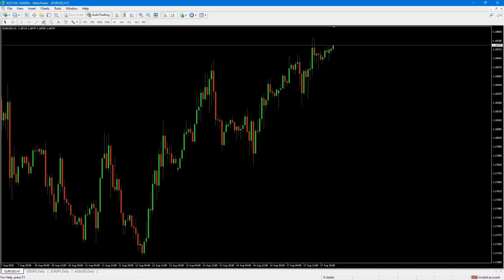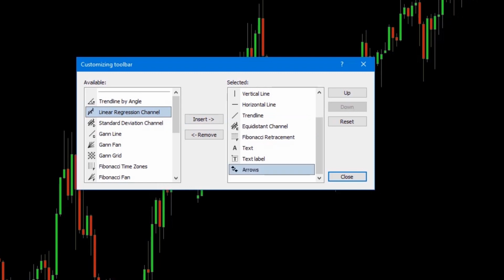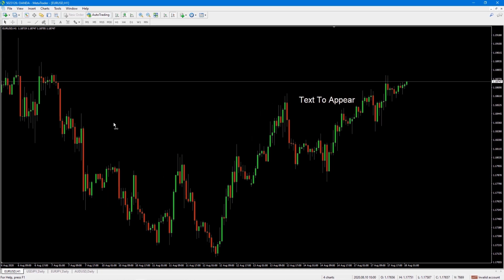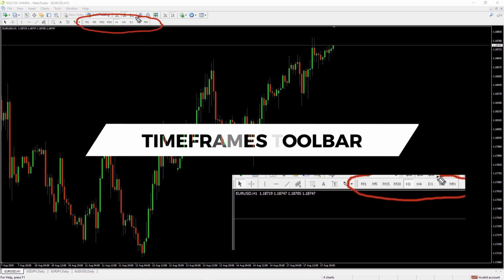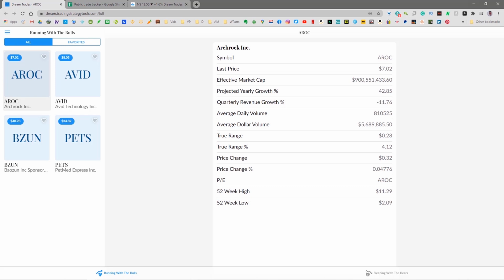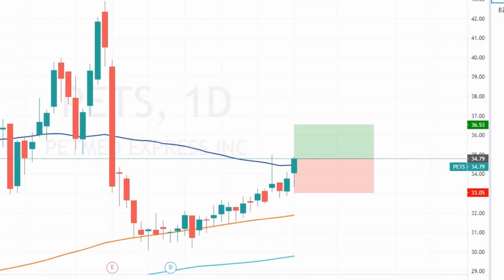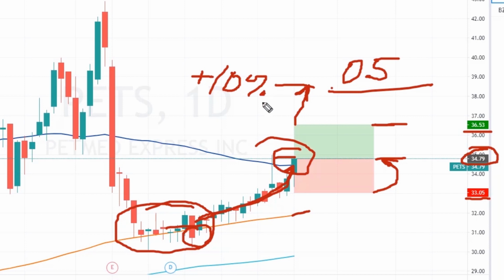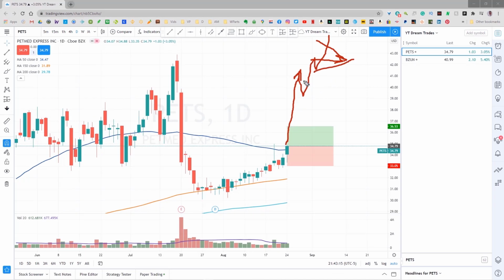The MetaTrader Toolbar Part Deux | Trading Education Series Tim Black #20 | Trading Strategy Guides